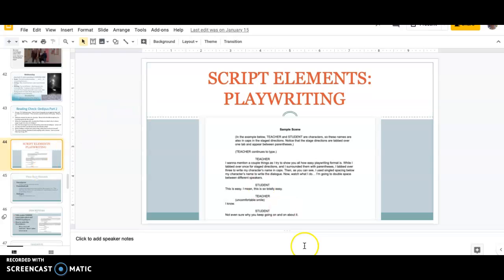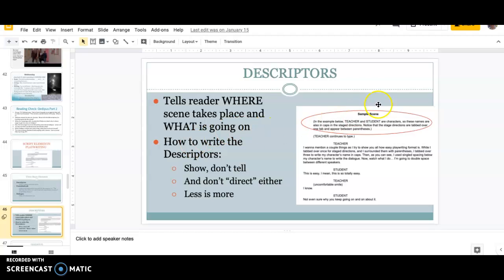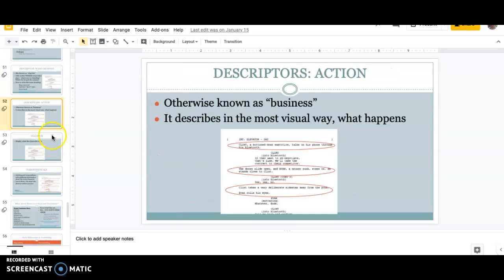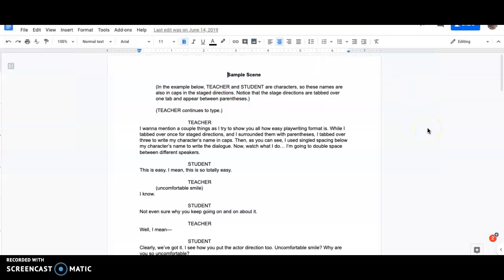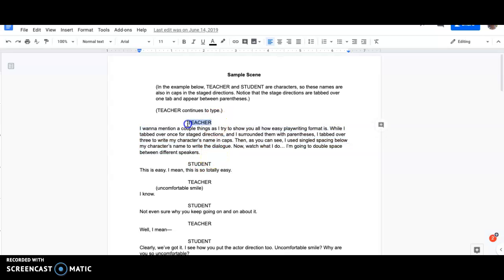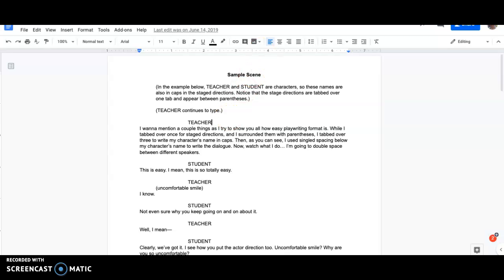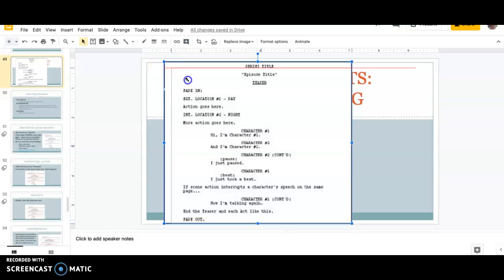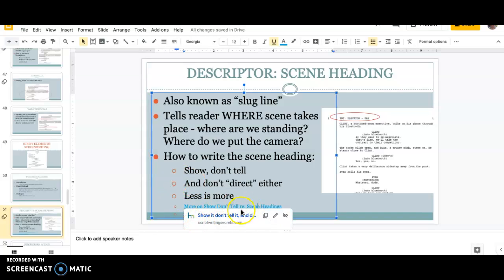Playwriting and Screenwriting Format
Dramatic Writing; High School Level; discussing differences in formatting (very basic)